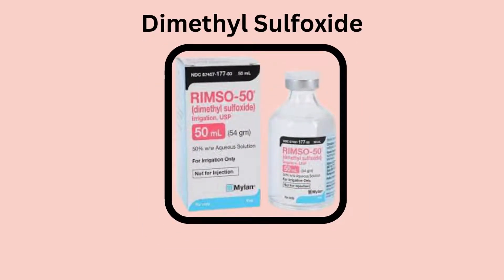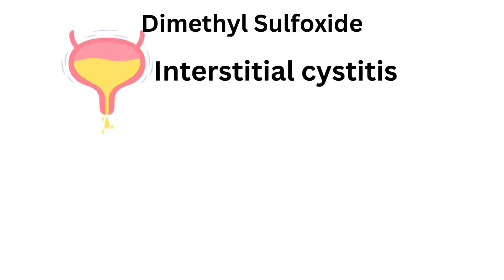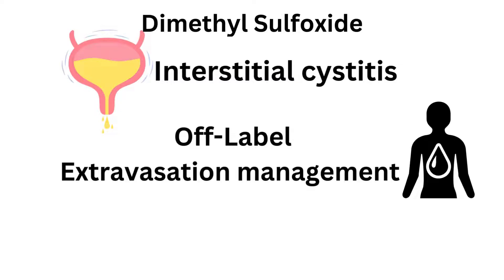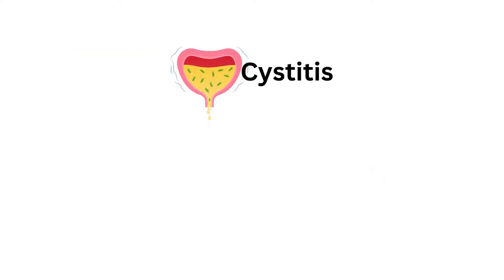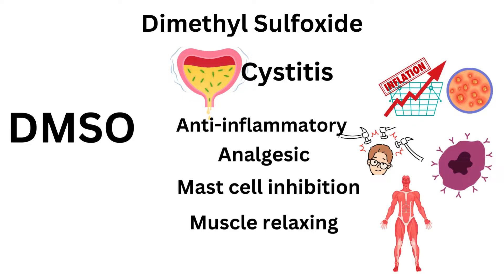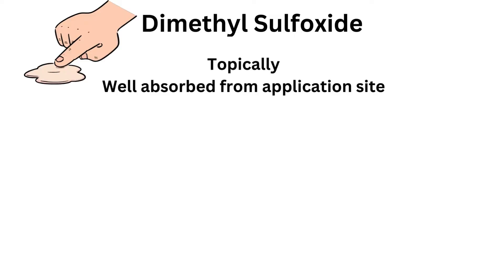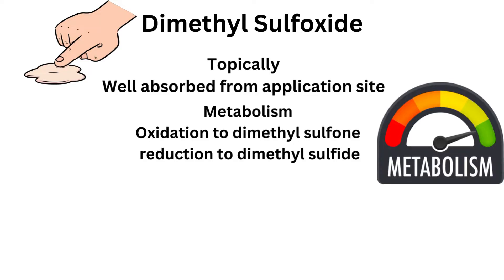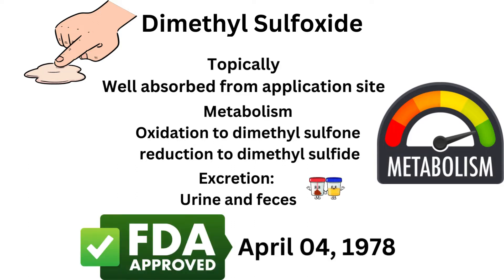Dimethyl Sulfoxide - Rimso-50 - All you need to know In just 1 Minute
ICTreatment (IC = Interstitial Cystitis)